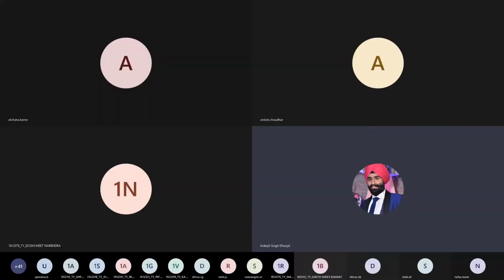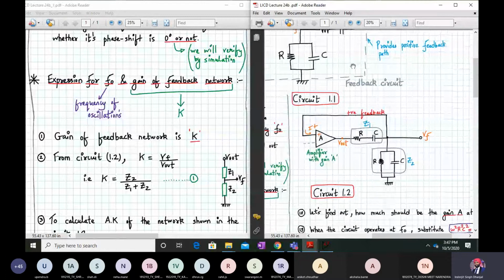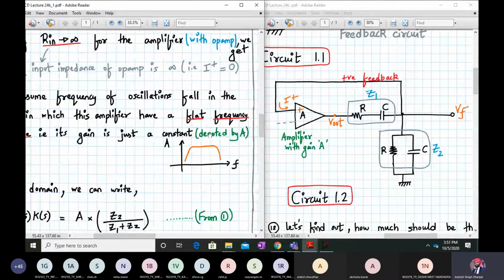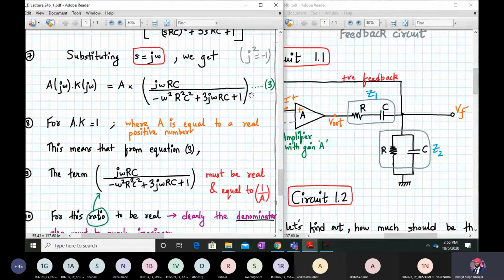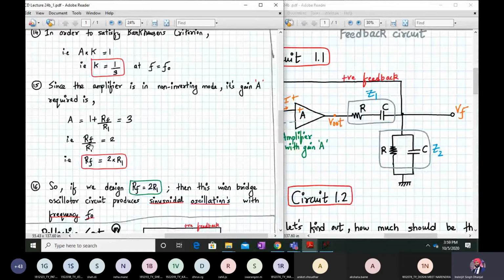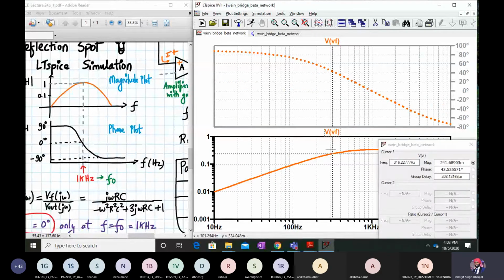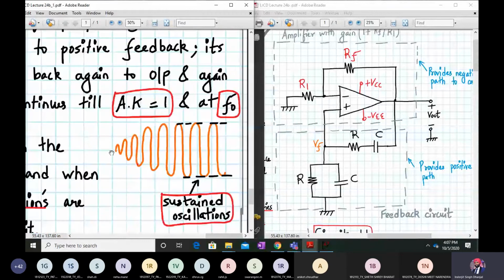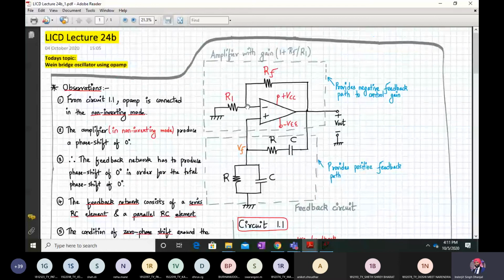Working of Wien Bridge Oscillator using Opamp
LICD Lecture 24b covers the following topic:
1. Opamp based Wien Bridge Oscillator (Circuit Diagram + Analysis+ Working)
2. Derivation of the frequency of oscillations fo and gain of the feedback network for Wien bridge Oscillator
3. Magnitude and phase plot of the feedback network (Analysis + LTspice simulation)